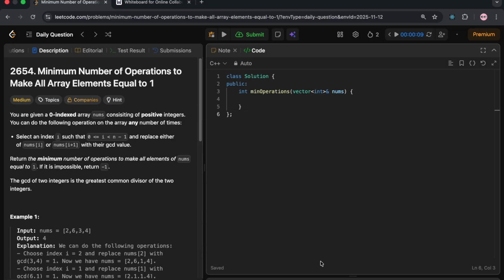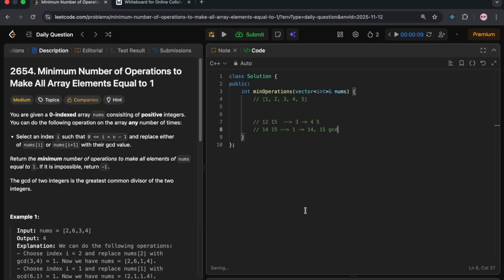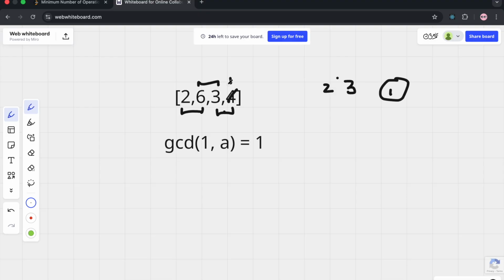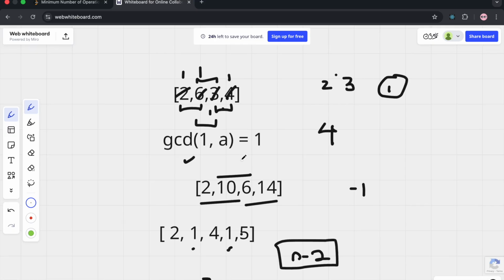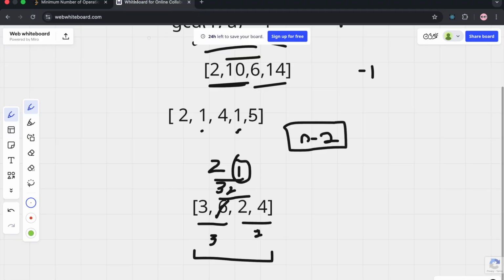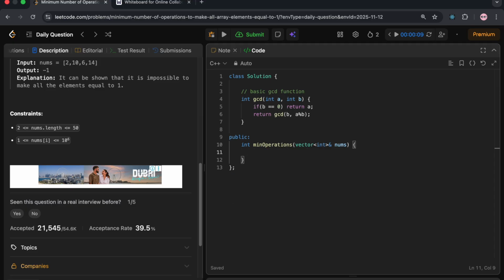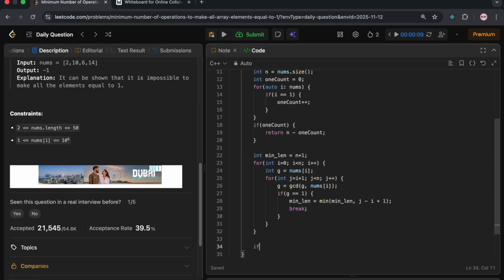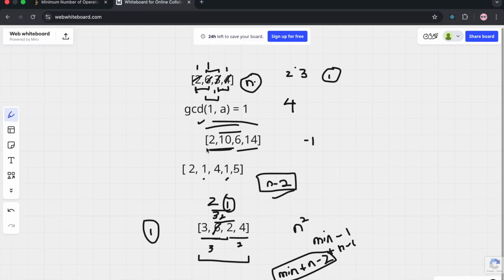Leetcode Daily Challange - Minimum Number of Operations to Make All Array Elements Equal to 1, C++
Day 3 of LeetCode Daily Challange Series.

2654. Minimum Number of Operations to Make All Array Elements Equal to 1

Let me know which problem do you want me to solve.